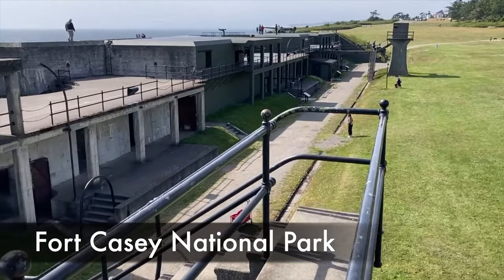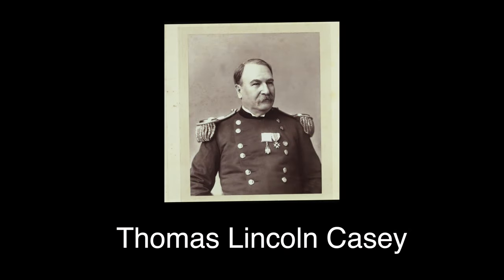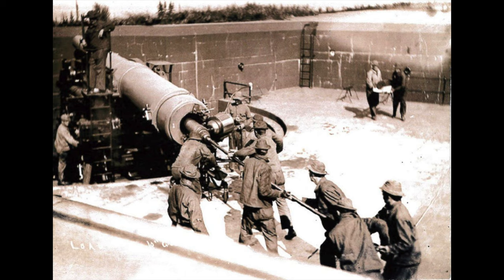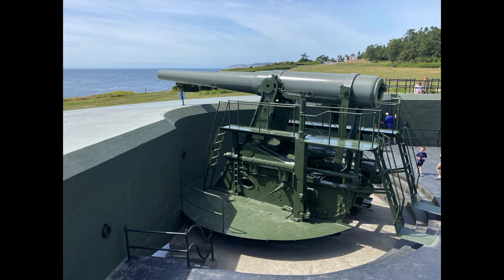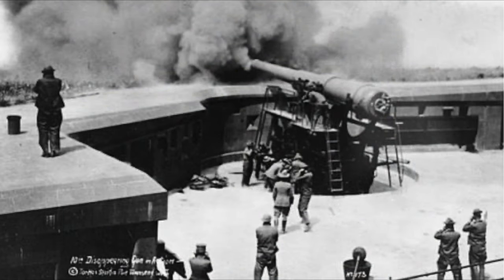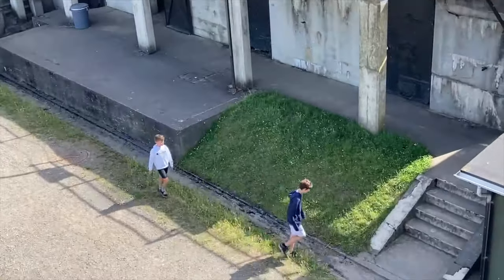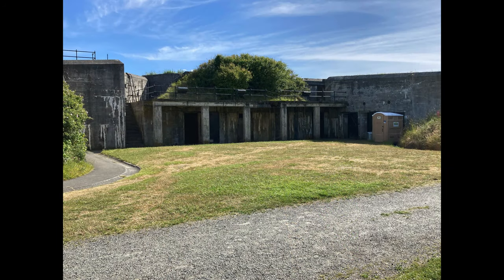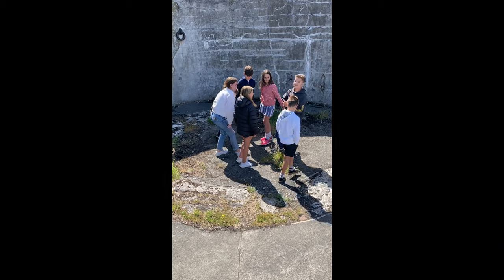Brief History of Fort Casey on Whidbey Island, Washington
Learn about the history of Fort Casey and visit present-day Fort Casey National Park, from its construction to the famous disappearing guns that guarded the sound. The Fort is named after the U.S. Army Chief of Engineers Thomas Lincoln Casey and construction began in 1897.